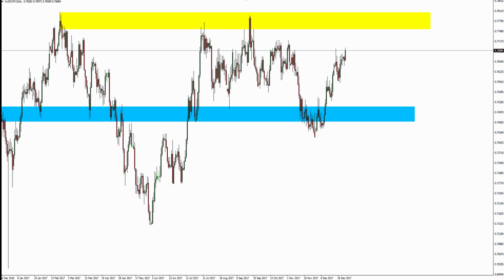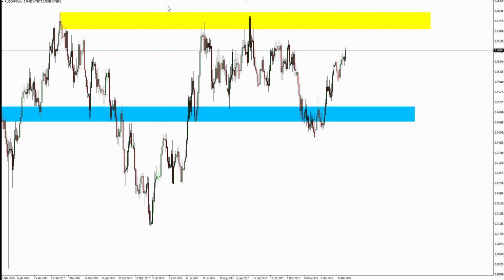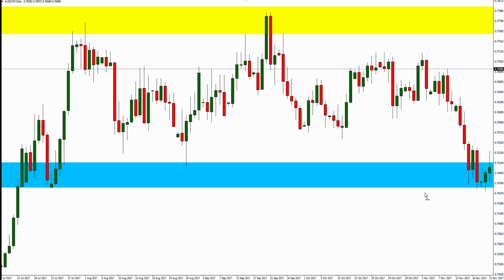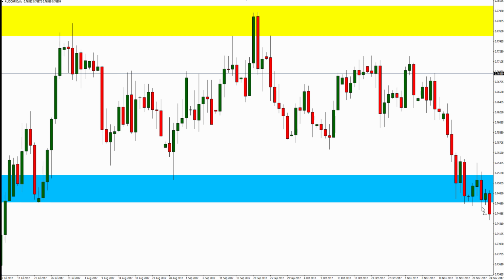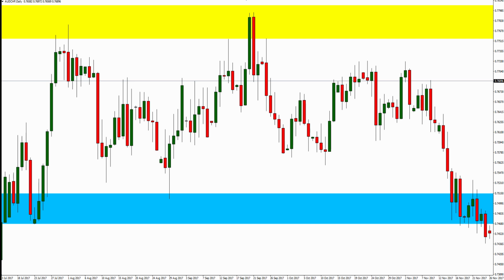Traps in Trends